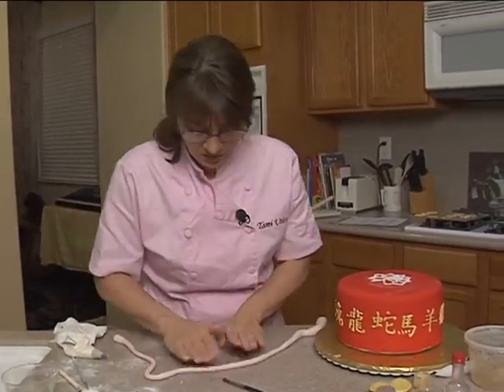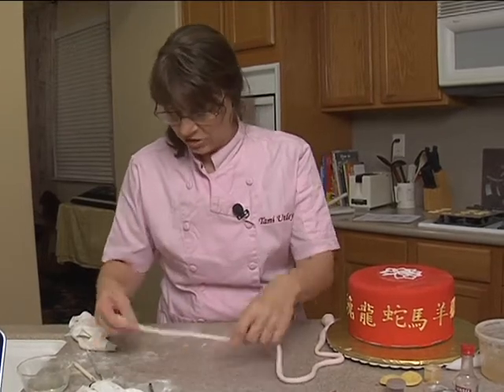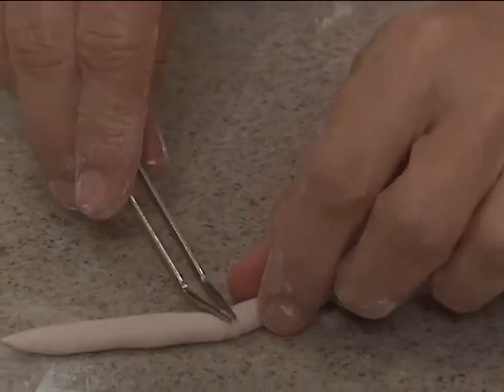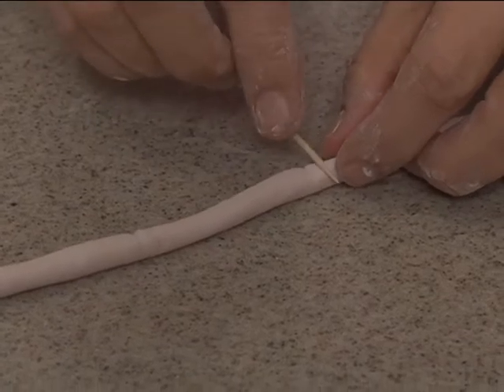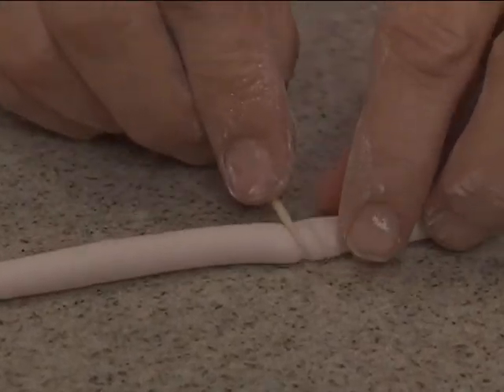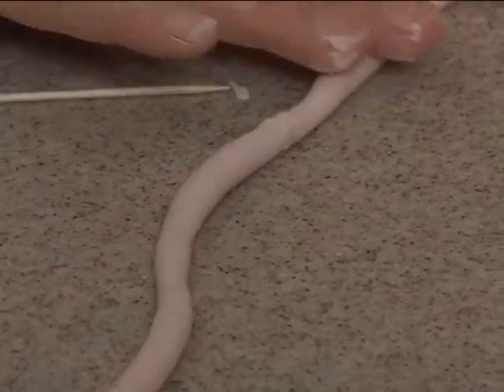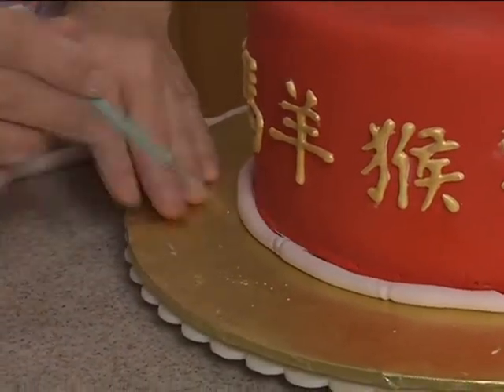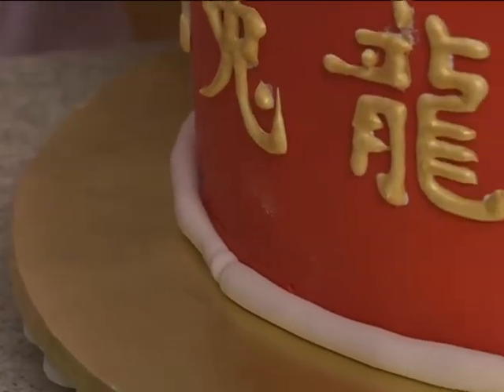Brush Embroidery Run Sugar Zodiac Chinese New Year Cake Decorating How-to Video Tutorial Part 14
You'll have so much fun with this cake!
Award winning sugar artist and cake decorator Tami Utley creates a beautiful red and gold Chinese New Year themed cake in this fantastic 16 part video course.
She demonstrates icing brush embroidery on a lotus blossom, and run sugar techniques on the Zodiac symbols, plus how to make a bamboo border! It's a happy, lucky Chinese New Year's cake that can be used all year long!
With Tami's easy to follow, step-by-step instructions, you'll be ready to make it yourself right away!
You can enjoy this full video course, and more than 625 others, completely AD FREE in the YummyArts library - and the templates for the Chinese Zodiac signs and the centerpiece lotus blossom flower are available in the YummyArts library as well!